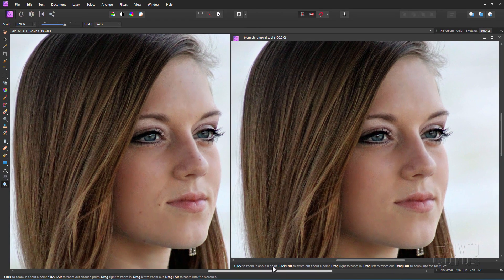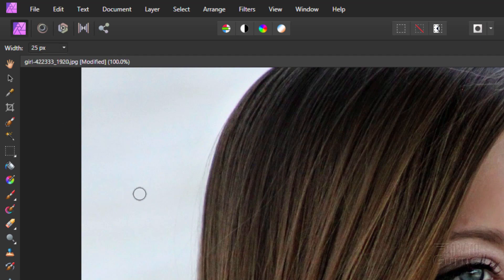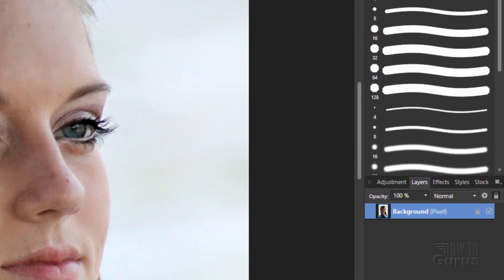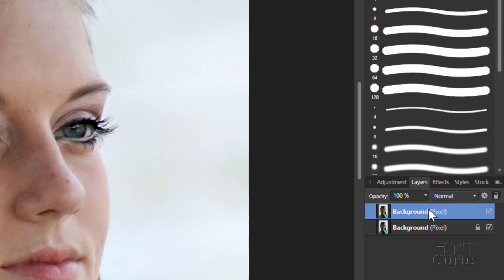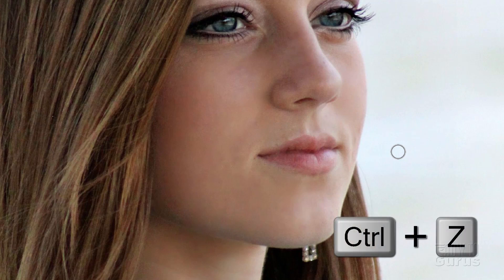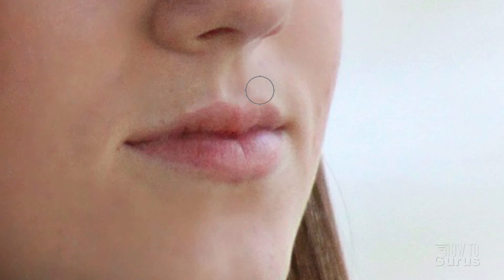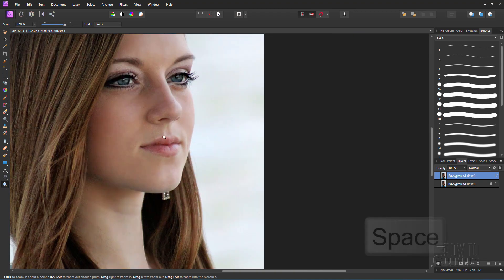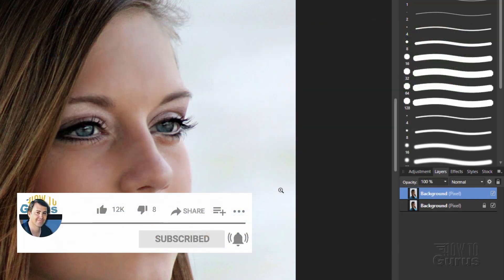How You Can Use the Affinity Photo Blemish Remover Tool - Photo Retouching for Beginners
Affinity Photo Blemish Removal Tool

I show you how to use the Affinity Photo Blemish Removal tool to retouch a portrait and get perfect skin in portrait photos. This is a quick and easy way use Affinity Photo to smooth skin and fix imperfections in portrait photos.

00:00  Affinity Photo Blemish Removal
00:33 The Blemish Removal Tool
00:49 Setting the Brush Size
01:07 Adjusting the size using the [ and ] keys
01:25 Using the Blemish Remover Tool
01:40 Making a Duplicate Layer to work on
02:10 Best way to retouch the picture
02:34 You don't need to change brush size
03:06 Don't overdo the retouch
03:39 Zooming in for detail work around the mouth
04:05 Zooming in even closer for a tricky fix
04:24 Zooming back out to fit screen view to see the Blemish Removal Tool results
04:44 Comparing Before and After
04:56 Like, Share, Subscribe